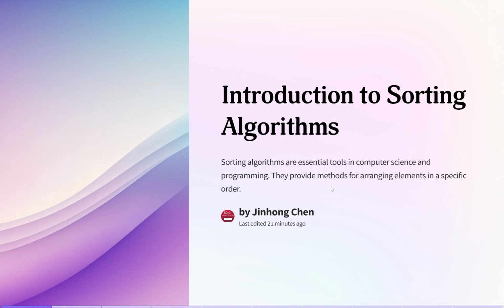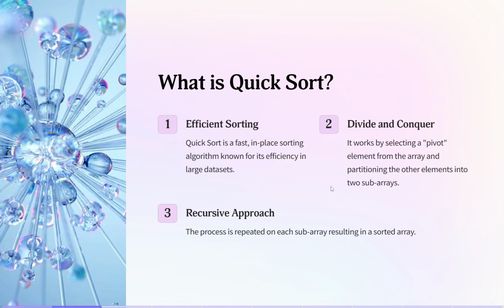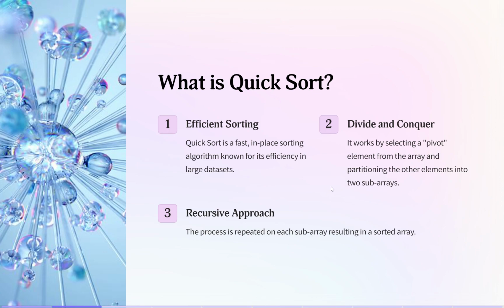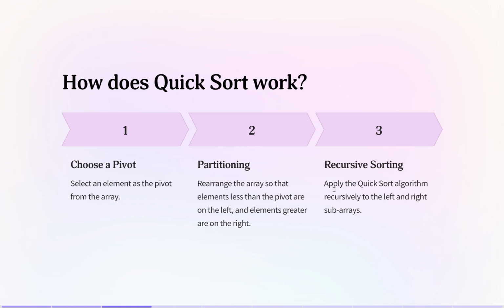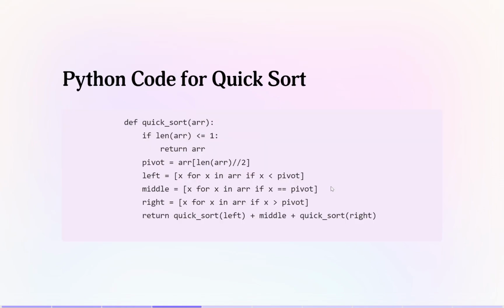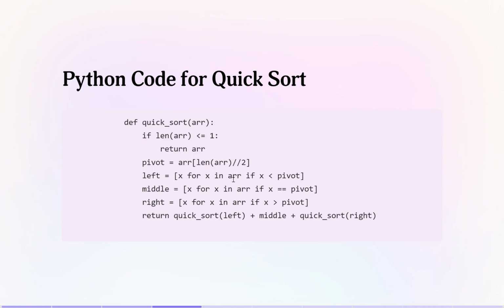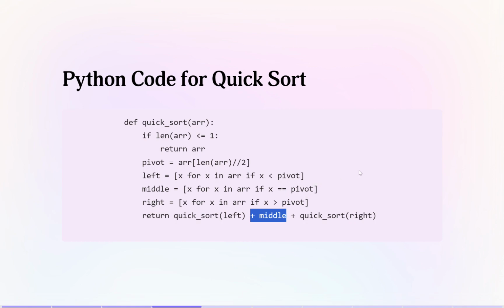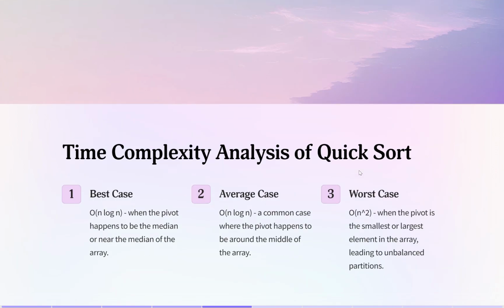Introduction to Sorting Algorithms - Quick Sort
Quick overview of Quick Sort
Slides are made with the help of Gamma AI